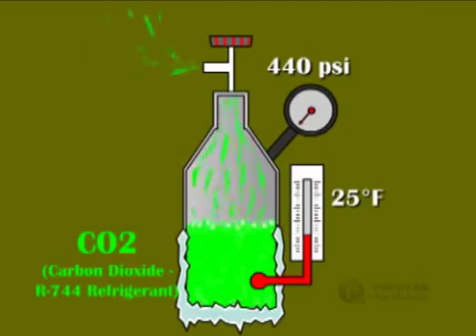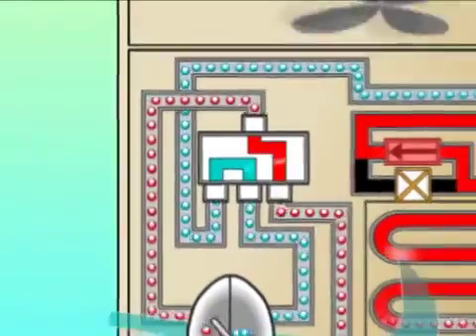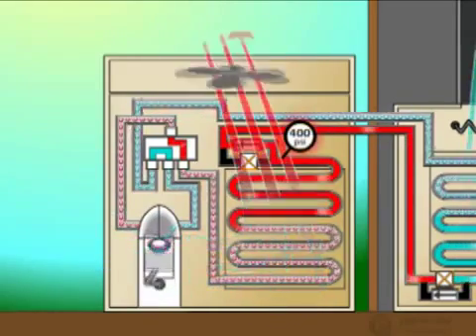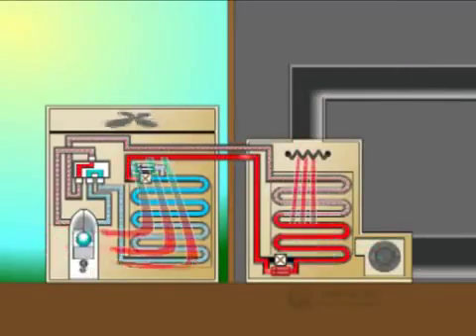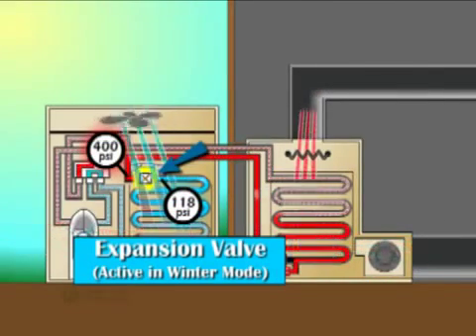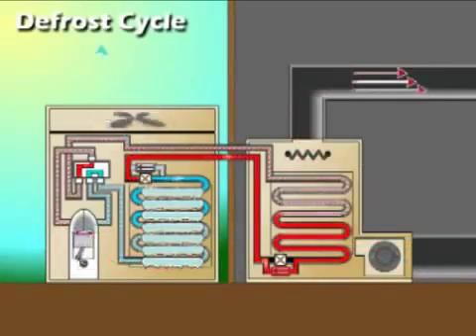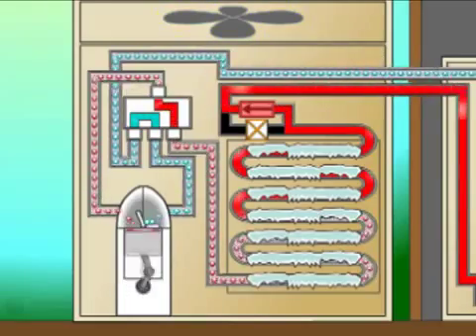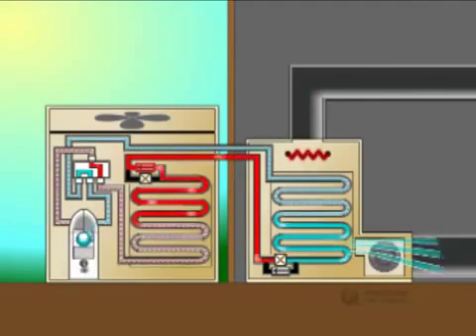MÁY GIA NHIỆT HỒ BƠI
- Giải pháp toàn diện hồ bơi và spa tại Việt Nam